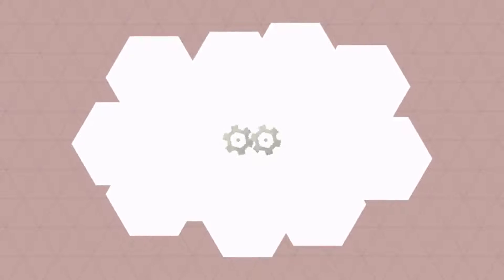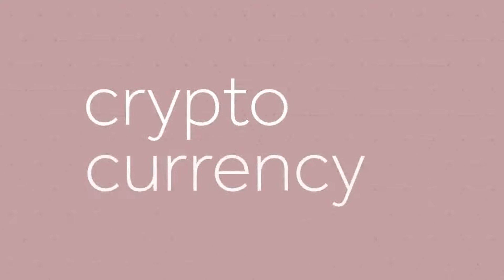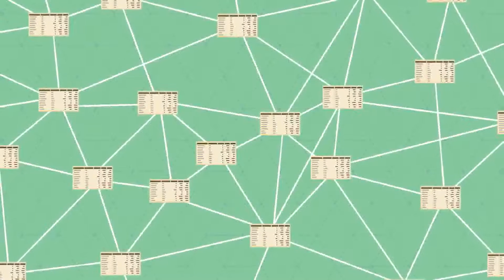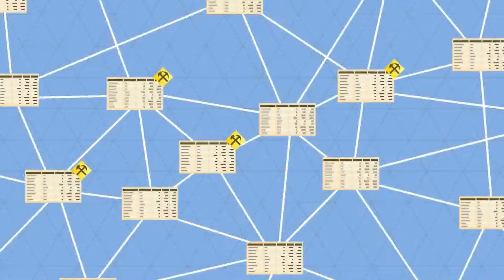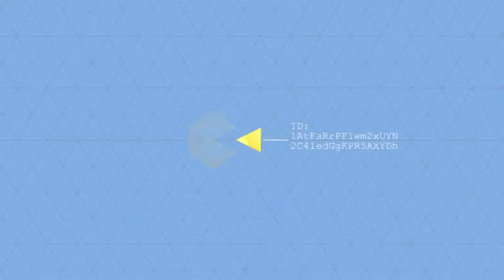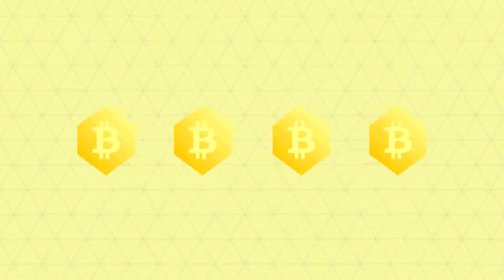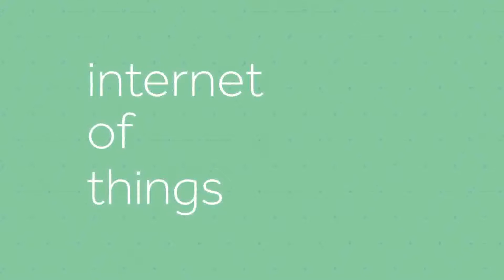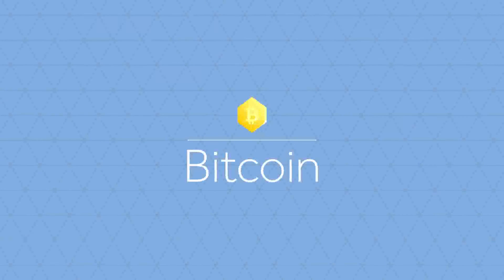What is Blockchain? Understanding the Blockchain..!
A blockchain is a public ledger of all Bitcoin transactions that have ever been executed. It is constantly growing as ‘completed’ blocks are added to it with a new set of recordings. The blocks are added to the blockchain in a linear, chronological order. Each node (computer connected to the Bitcoin network using a client that performs the task of validating and relaying transactions) gets a copy of the blockchain, which gets downloaded automatically upon joining the Bitcoin network. The blockchain has complete information about the addresses and their balances right from the genesis block to the most recently completed block.